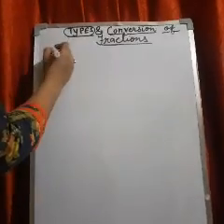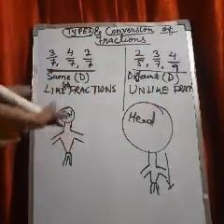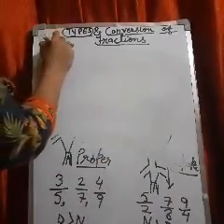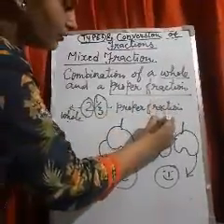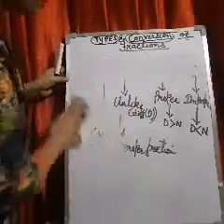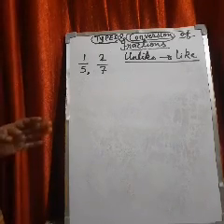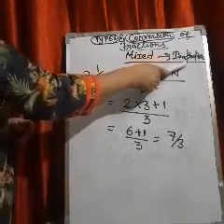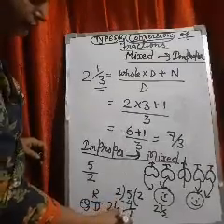Types of Fractions